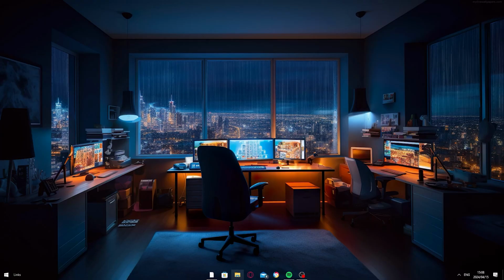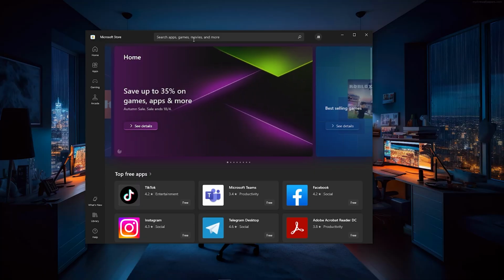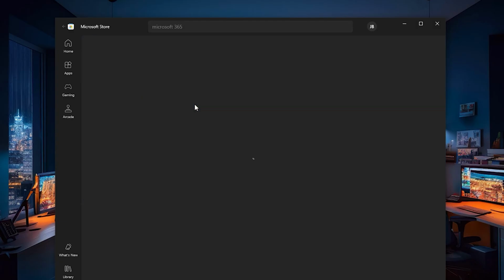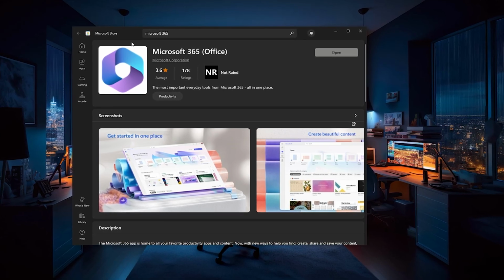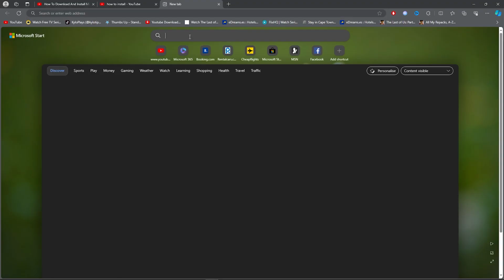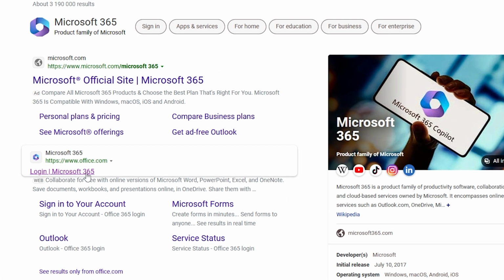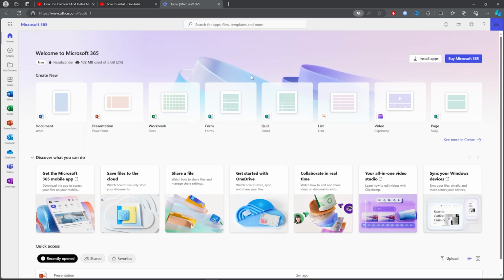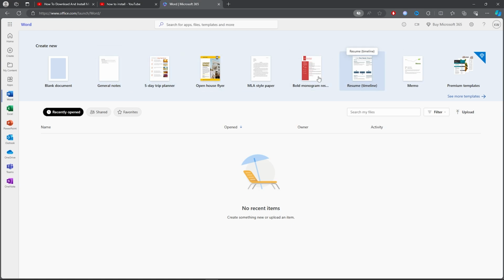🔧MICROSOFT WORD: HOW TO DOWNLOAD & USE WORD ON PC / LAPTOP FOR FREE🔥(2024)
Title: 🔧MICROSOFT WORD: HOW TO DOWNLOAD & USE WORD ON PC / LAPTOP FOR FREE🔥(2024)

✨Socials

🎥: MY EQUIPMENT:

🎮Gaming PC
💎Ryzen 3 3200g
💎RTX 2060

💎Razer Mouse